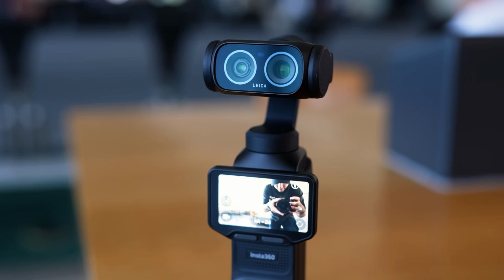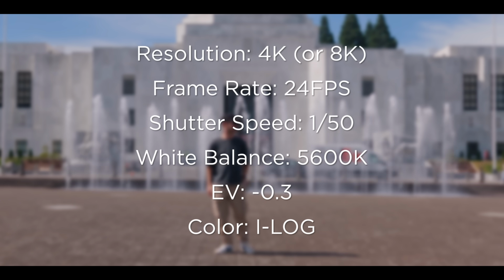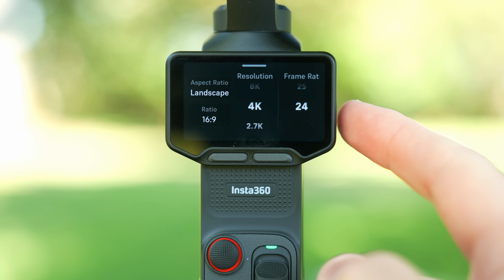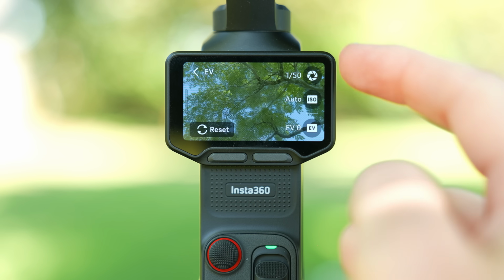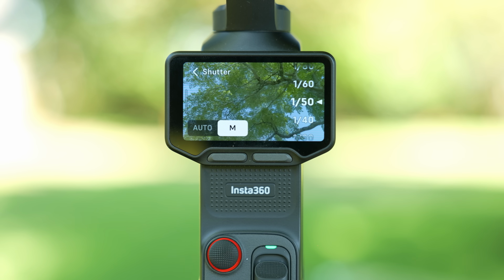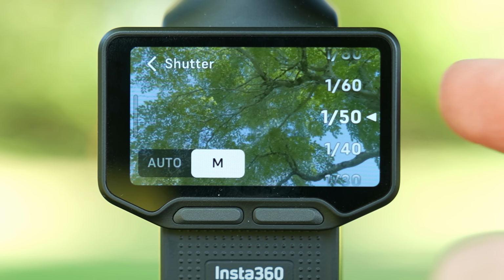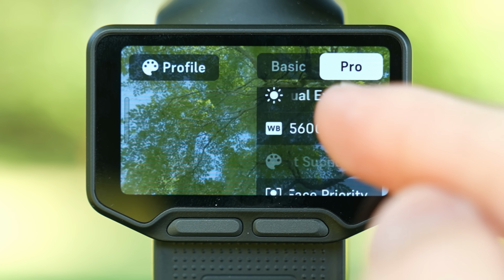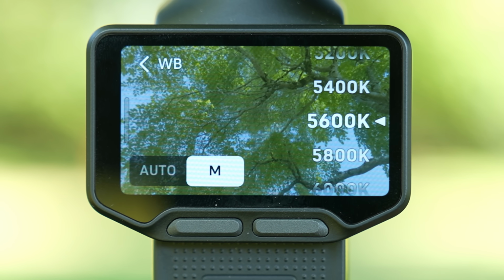How to Film Cinematic Vlogs By Yourself! (with the Luna Ultra)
Is the Insta360 Luna Ultra the ultimate solo vlogging camera? Let's find out.

⭐️ Our free YouTube growth class reveals 3 essential secrets we're using to get more views, subscribers, and income—watch here ➡️

All Products and Gear Mentioned in this video
Creator Bundle

🪟 SmallRig Suction Cup Mount (For smooth surfaces)

🧍🏽SmallRig Mini Gimbal Tripod

🦀 SmallRig Super Clamp with Articulating Arm

🕶️ Insta360 ND Filter 3-Pack

🔎 MINGVEN Luna Ultra ND Filter Set

⏰ Timecodes ⏰
0:00 - Cinematic Solo Vlogging
0:54 - Step 1: Building Sequences vs. Random Clips
2:30 - Step 2: Camera Coverage & Creative Angles
5:12 - Step 3: Camera Rigging Accessories & Filters
8:35 - Step 4: Best Cinematic Camera Settings
11:13 - Step 5: Experiment & Try New Things

In-Depth Channel Analytics and Ideas

Filming cinematic vlogs when you don't have a camera operator can feel incredibly challenging—but it doesn't require a massive crew or bulky mirrorless gear. In this video, we break down a simple 5-step framework to help you capture gorgeous, cinematic vlogs completely by yourself using a highly portable setup like the Insta360 Luna Ultra.

We start by shifting your mindset from shooting random clips to building intentional story sequences. You'll learn how to master camera coverage by combining wide, medium, tight, and creative movement shots. We also dive into the best budget-friendly rigging gear to unlock unique camera placements—including SmallRig suction mounts, super clamps, and essential ND filters to control bright sunlight. Finally, we walk through the exact manual camera settings (including shutter speed rules, 5600K white balance, and the flat iLog color profile) to maximize your image quality!